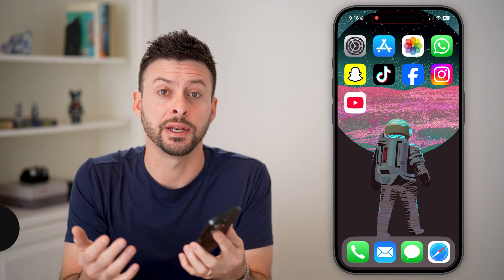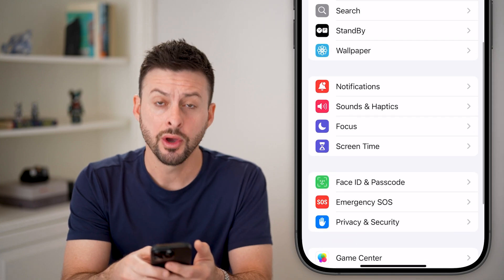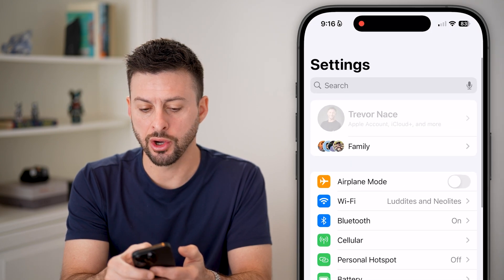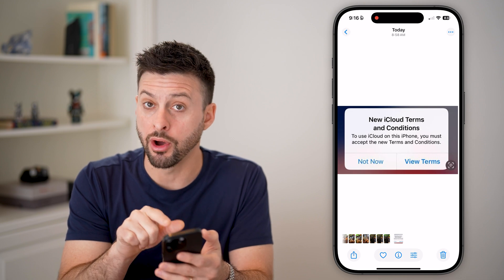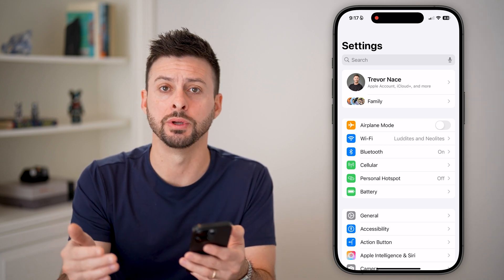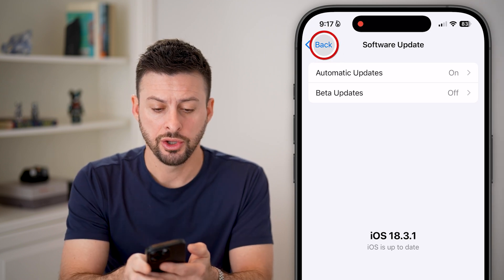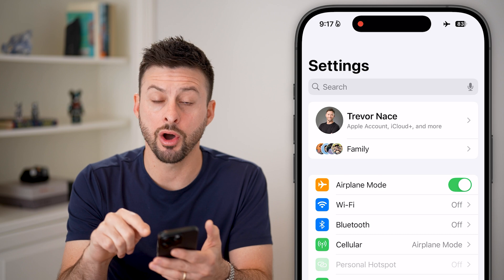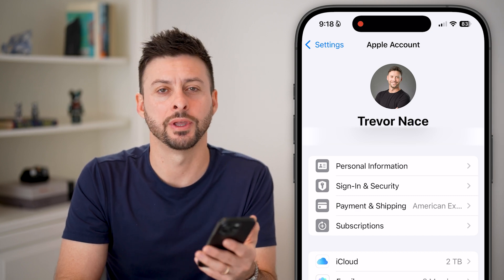How To Fix iCloud Settings Greyed Out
It's easy to fix iCloud settings if they're greyed out on your iPhone and you cant click on them.